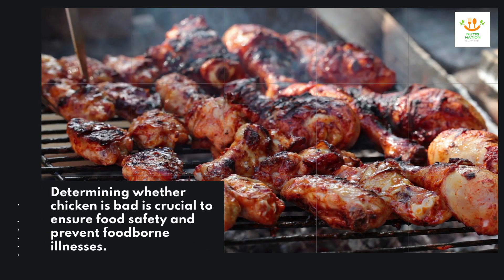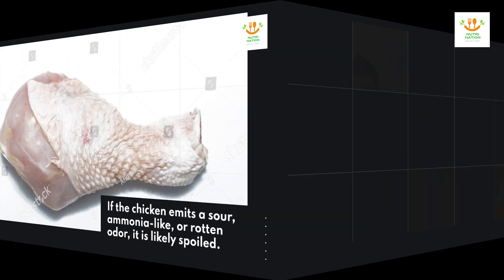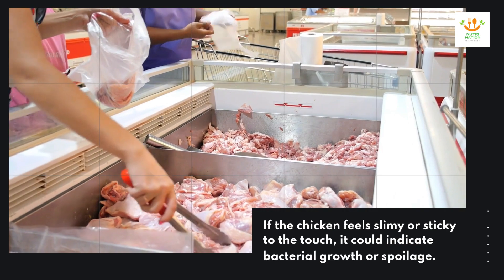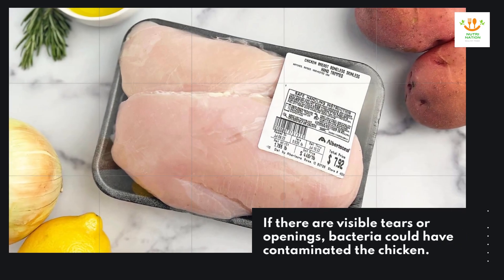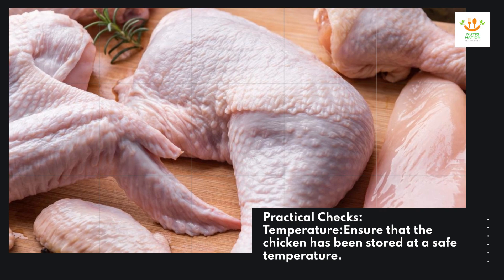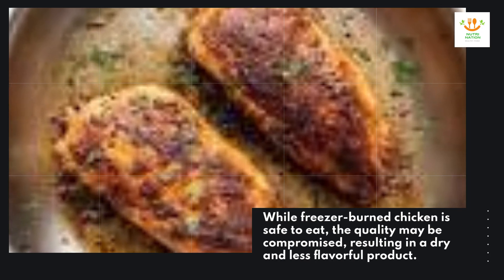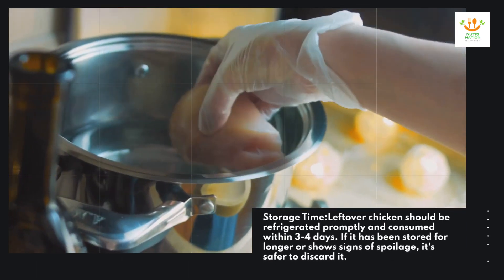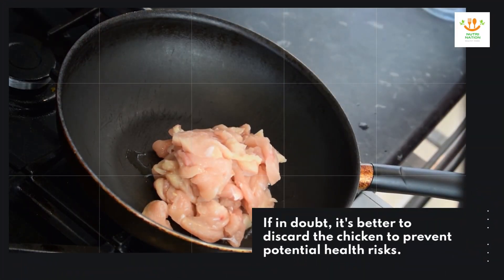How to Tell If Chicken Is Bad?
How to Tell If Chicken Is Bad? Determining whether chicken is bad is crucial to ensure food safety and prevent foodborne illnesses. Spoiled chicken can harbor harmful bacteria such as Salmonella and Campylobacter, leading to gastrointestinal issues. Various sensory, visual, and practical methods can help you assess the freshness of chicken. In this comprehensive guide, we'll explore these methods in detail.